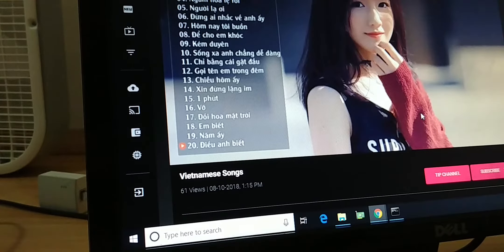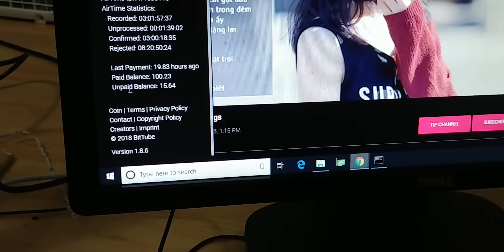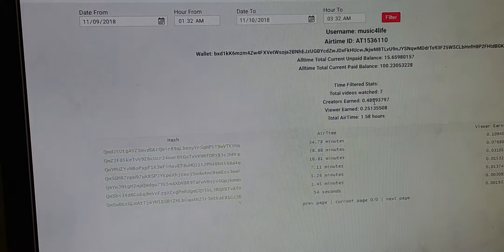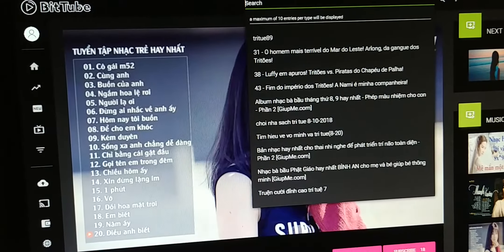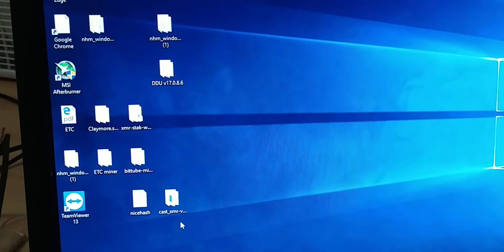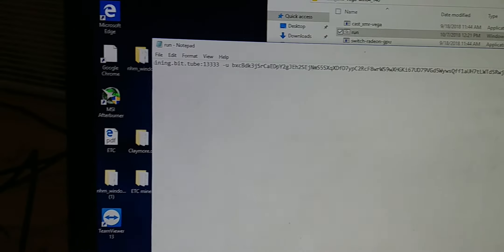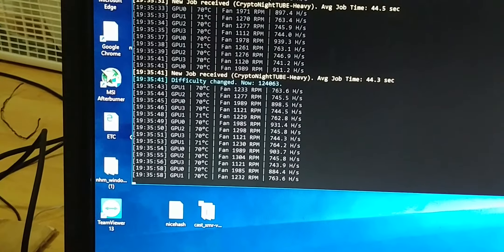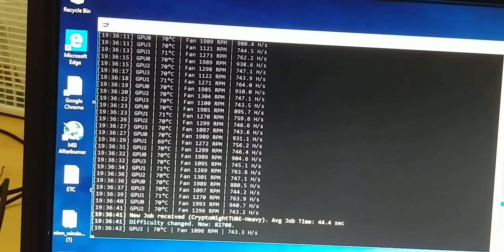Mining bittube streaming + gpu ( Đào tiền ảo bằng cách nghe nhạc)